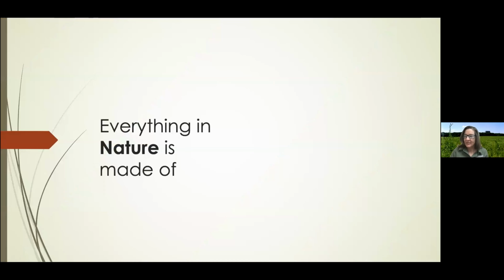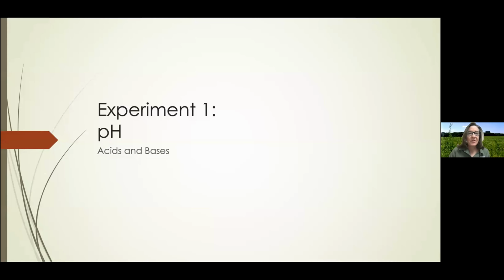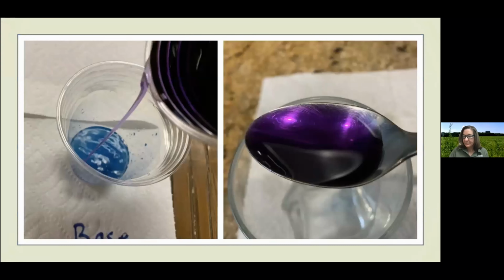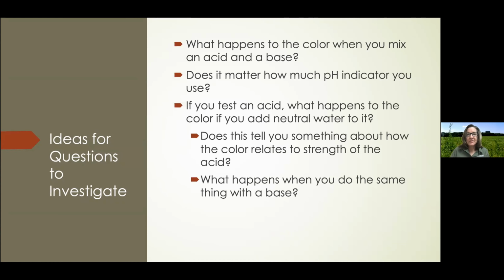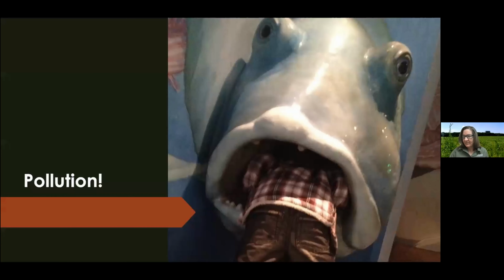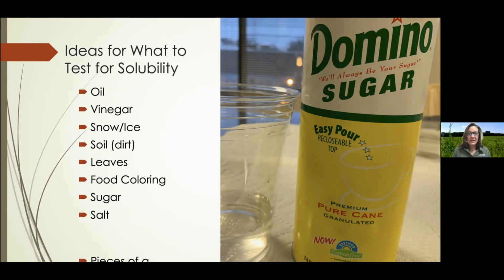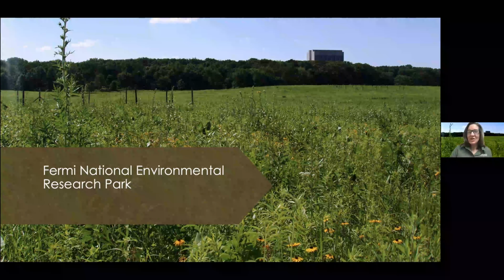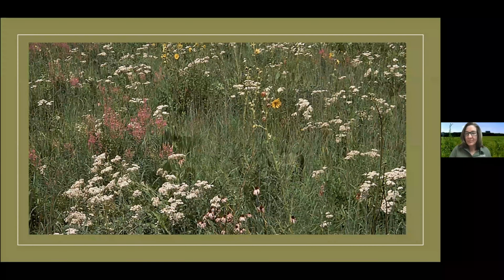Exploring the Chemistry of Nature